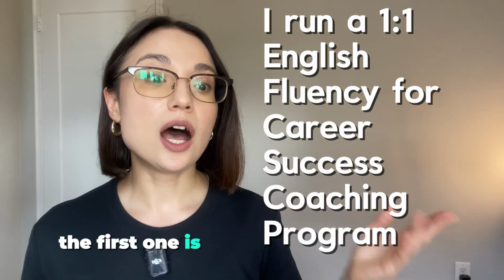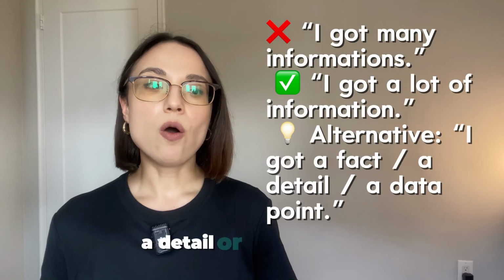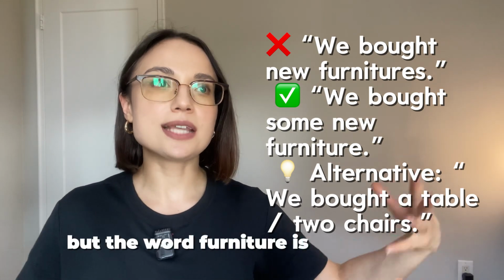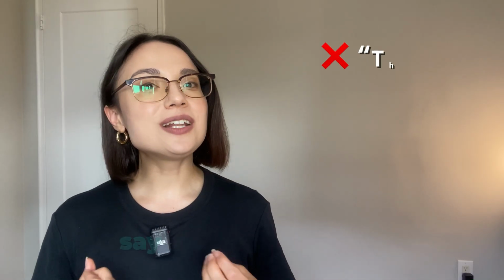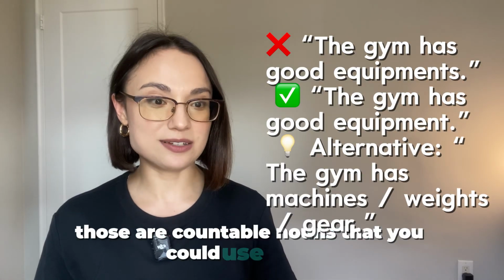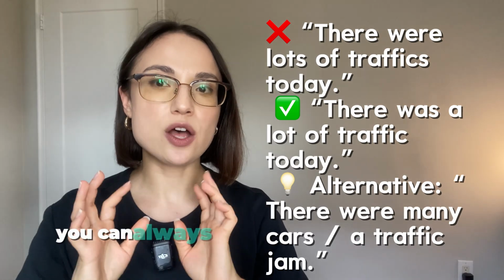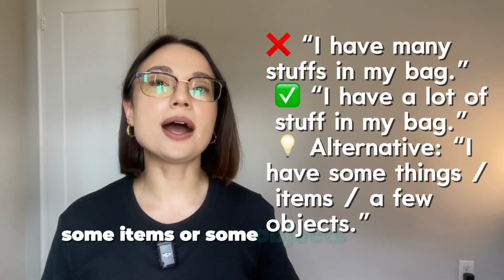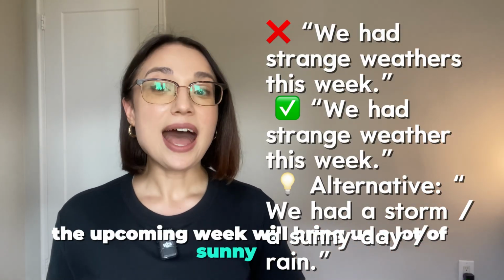Never Add 'S' to These 12 Common Words (+ What to Say Instead)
⚡️ If you want to speak English confidently at work (and not only), join my September 2025 waitlist for a 12-month one-on-one “English Fluency for Career Success” coaching program. There are only 12 spots (per year) available, and the waitlist fills up quickly.

ABOUT THIS VIDEO:

Stop making this common grammar mistake with 12 words you use every day!

Sounding professional and fluent in English often comes down to small details. Adding an 'S' to certain words is a common mistake that can make you sound unnatural. This video will help you master 12 of these tricky uncountable nouns so you can speak with more confidence.

In this video, you will learn:
✅ The critical difference between countable and uncountable nouns.
✅ 12 common words you should never make plural by adding an 'S'.
✅ Easy, countable alternatives to use for clearer communication.
✅ How to finally fix one of the most common English grammar mistakes.

Perfect for non-native English speakers who want to:
🎯 Sound more natural and fluent in professional settings.
🎯 Improve their grammar for emails, reports, and presentations.
🎯 Speak with greater accuracy and confidence.
🎯 Avoid common mistakes that undermine their credibility.

⏰ TIMESTAMPS

00:00 Intro
01:21 Advice
02:04 Information
02:41 Furniture
03:15 English Fluency for Career Success Program
04:48 Luggage
05:31 Equipment
06:01 Homework
06:42 Traffic
07:34 Work
07:52 Stuff
08:42 Money
09:14 Weather
09:52 Baggage

About me
I’m Anna, a TESL-certified college instructor based in Toronto with over 11 years of experience teaching English. I help English learners get from basic speakers to confident communicators. I love meeting students from all over the world and helping them reach their language goals.